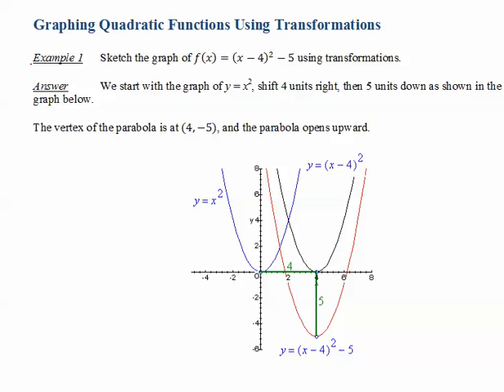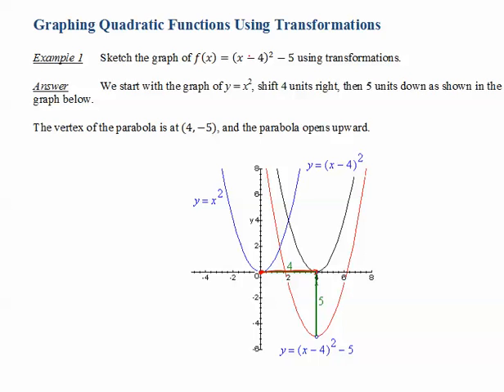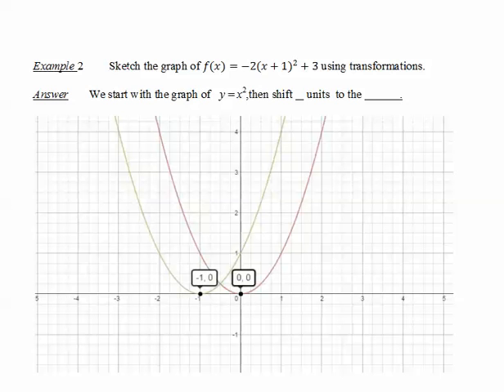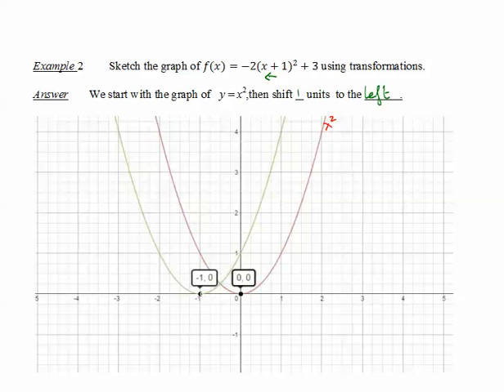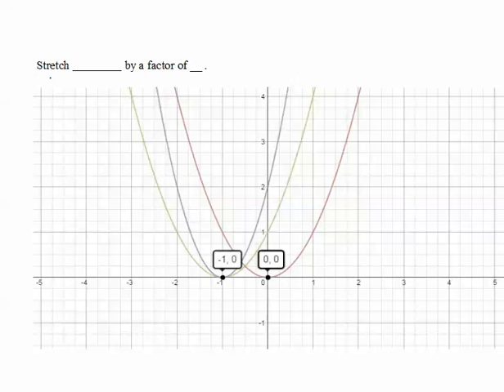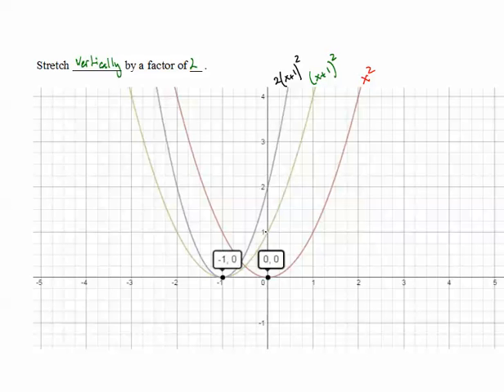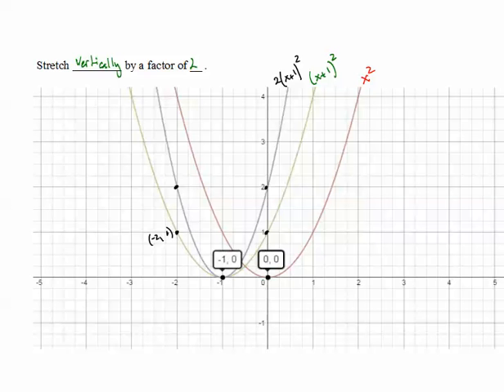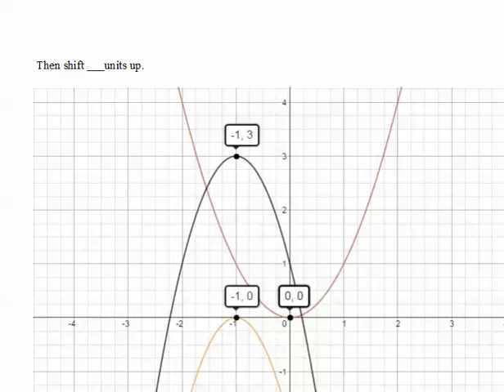Graphing Quadratic Functions Using Transformations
Graphing Quadratic Functions Using Transformations Examples